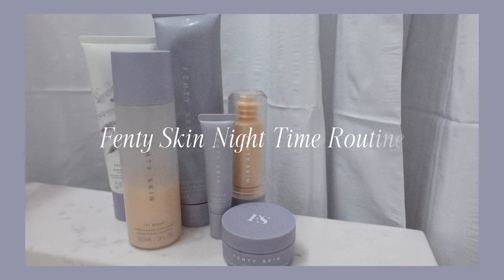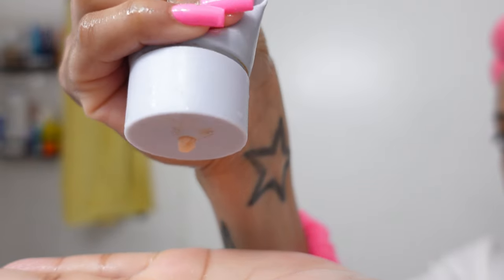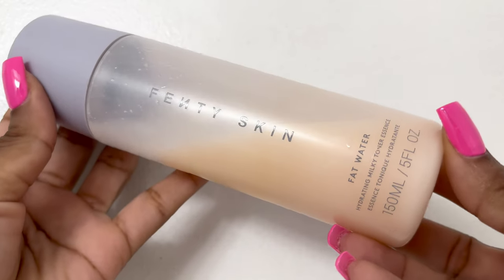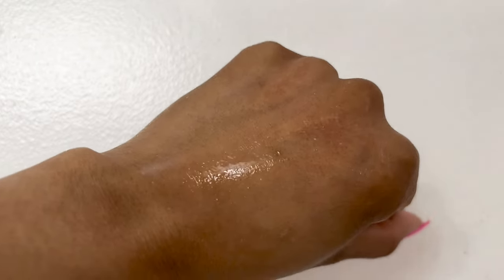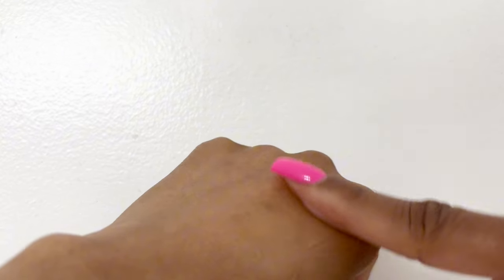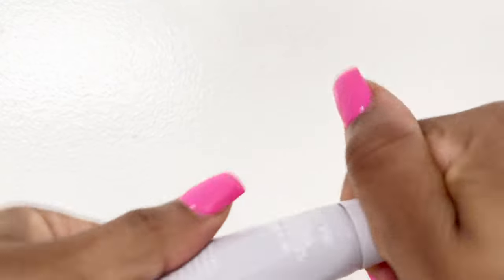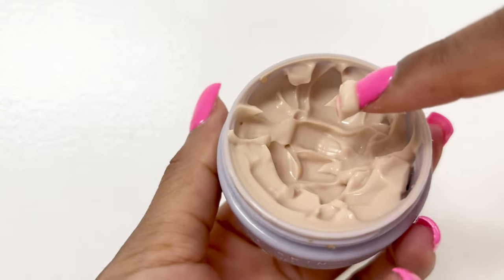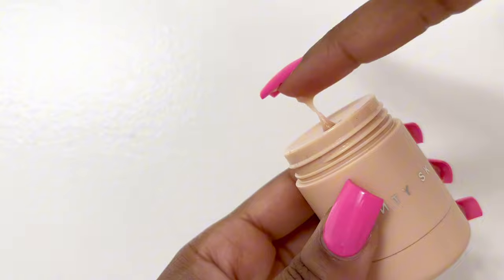*unsponsored* Fenty Night Time Routine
hey y'all hey! let's do a night time routine using all @fentyskin products!

TIMESTAMPS
0:00 intro
0:12 cookies n clean facial scrub
0:29 total cleans'r
01:13 fat water milky toner
01:45 watch ya tone
02:31 flash nap eye cream
02:57 instant reset overnight cream
03:33 plush puddin lip mask

Follow Me To Keep Up With Your Girl!

⇢ Amazon Storefront

Xoxo,
Staleyinsight 💋

⇢ Location: New York, NY
⇢ Height 5' 2"
⇢ Race: Black